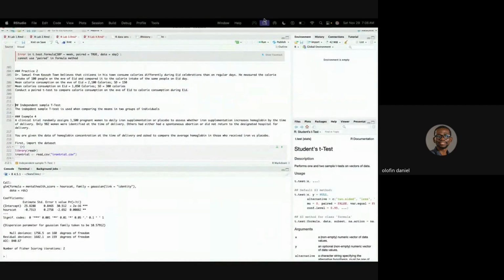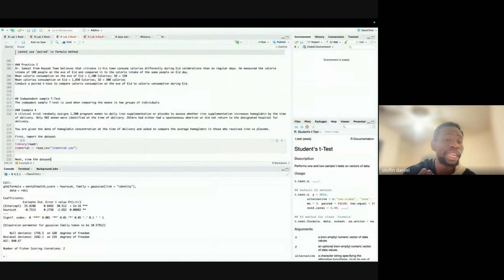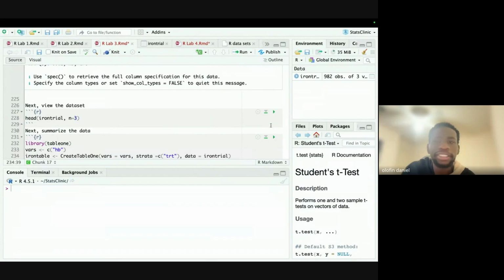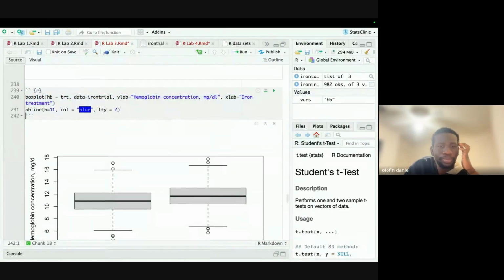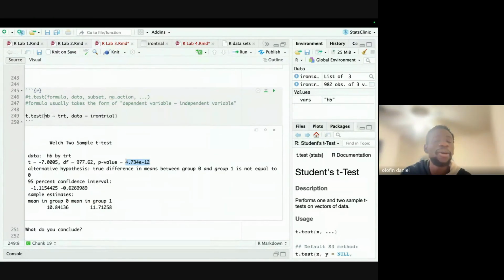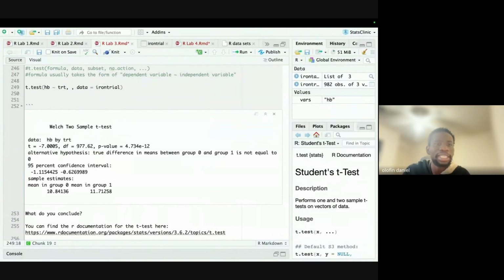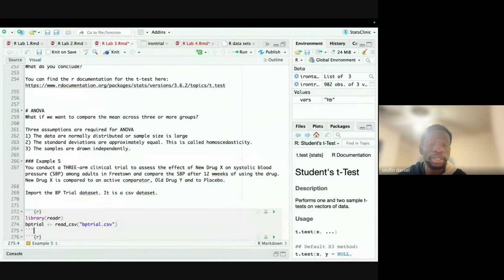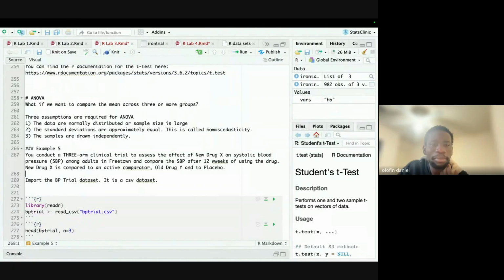Comparing Means & Medians in R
Learn how to compare means and medians in R using one-sample, paired, and independent t-tests, as well as one-way ANOVA, in this StatsClinic R Lab session taught by Daniel Olofin. This video starts from the independent sample t-test.

This hands-on tutorial walks you through real clinical and public health examples while demonstrating R functions such as t.test(), aov(), and pairwise.t.test(). You will also learn how to check ANOVA assumptions and summarize data using packages like tableone, ggplot2, and dplyr.

The course is designed for beginners in medical statistics, especially health workers and researchers learning R for the first time.